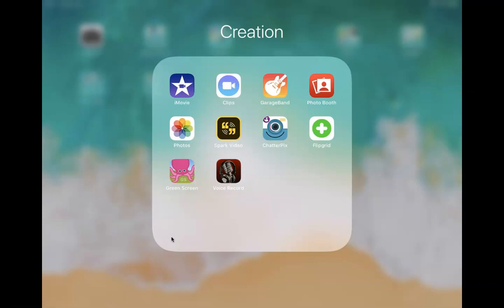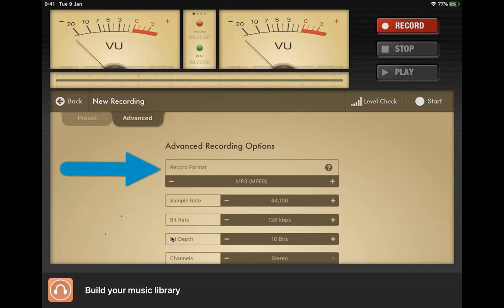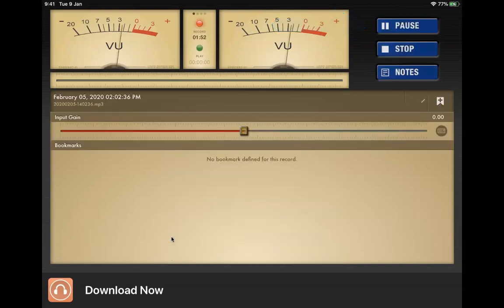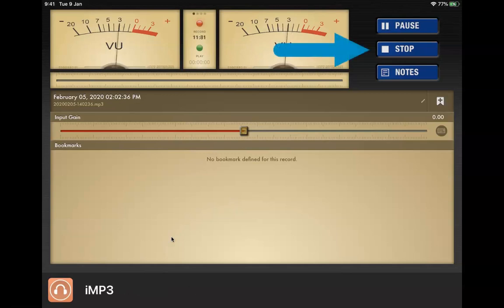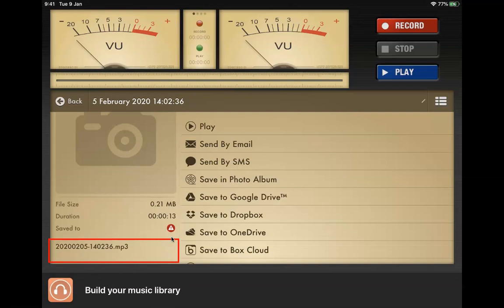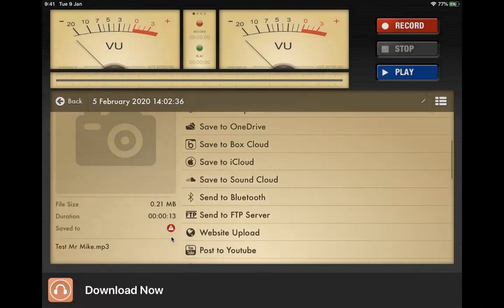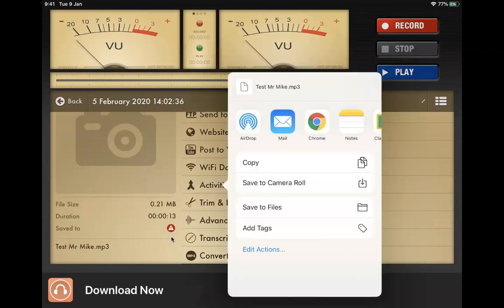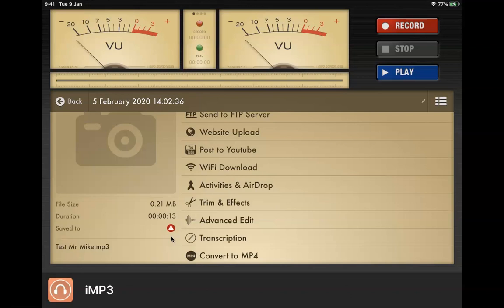Record mp3 Audio Using the Voice Record App on your iOS Device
This tutorial shows you how to record mp3 audio using the Voice Record app on your iPad or other iOS device.